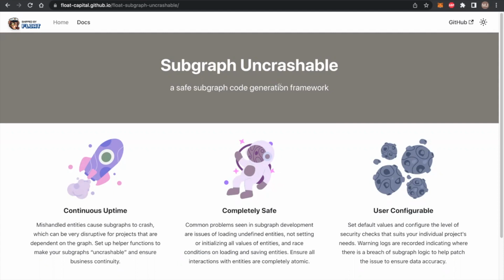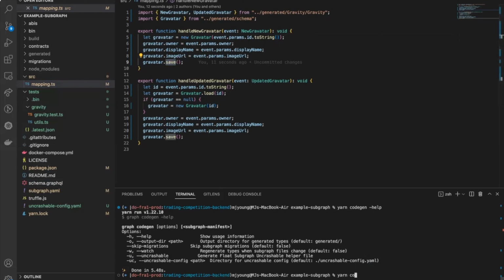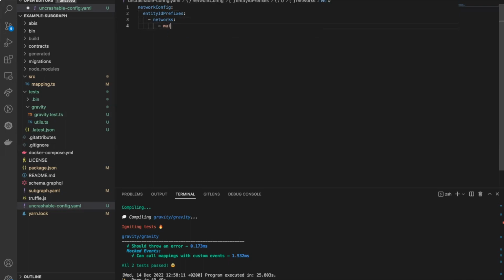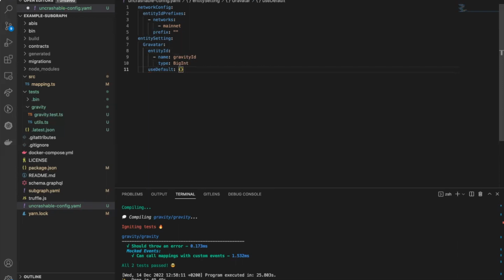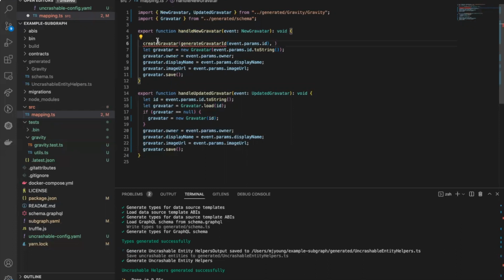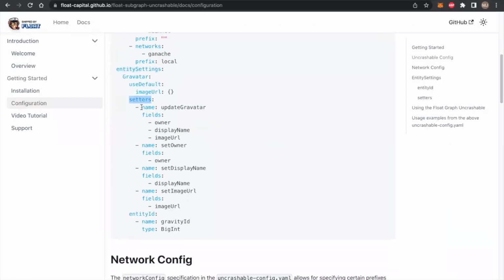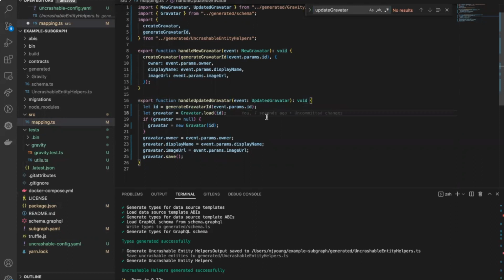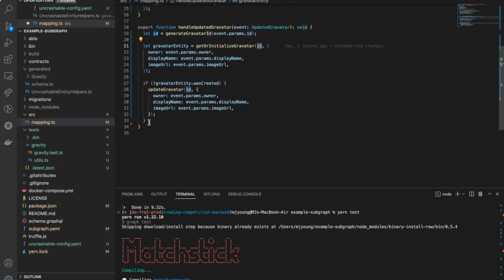Subgraph Uncrashable Tutorial | Shipped by Float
Ever had your subgraph crash on you? Same. Float has been building on the Graph for years, and we've figured out how to deploy subgraphs that don't crash.